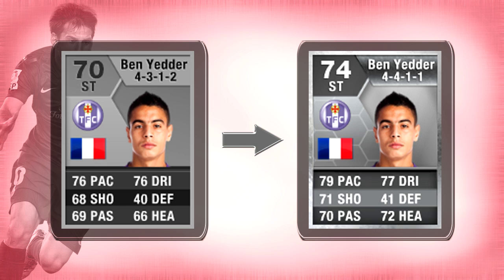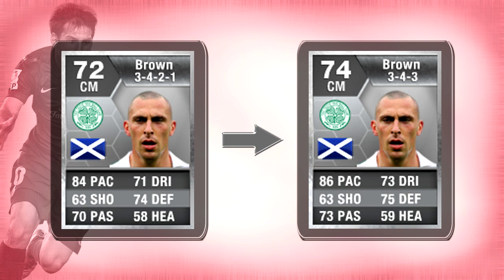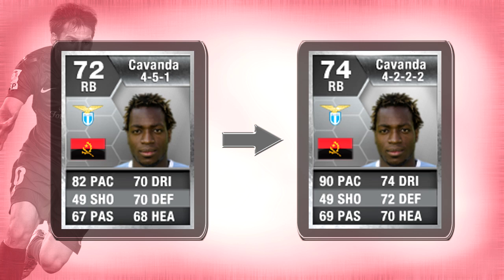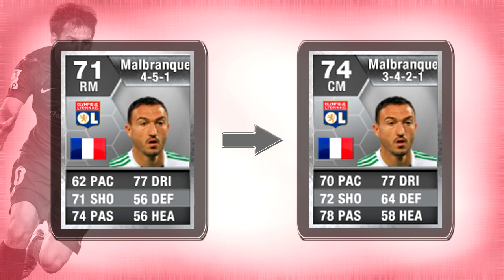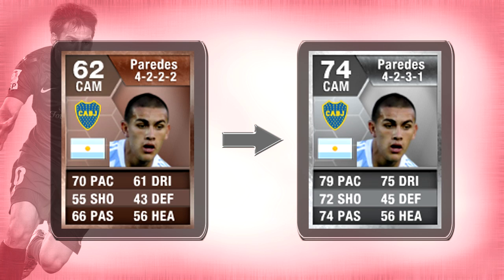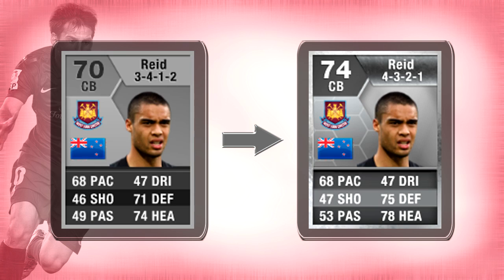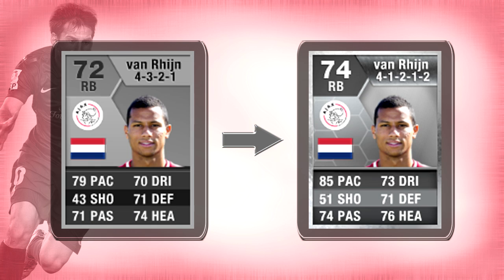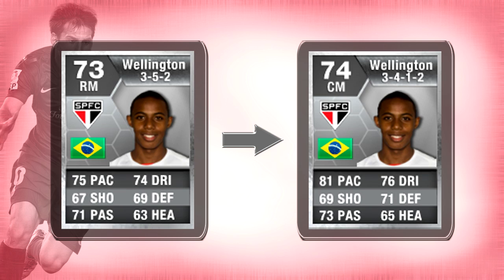Fifa 13 Ultimate Team - Silver Upgrades #2 (74 overalls)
Only just got time to make a video on these so here are the 18 silver upgrades from Friday who are now 74 rated. The others will be in a seperate video!